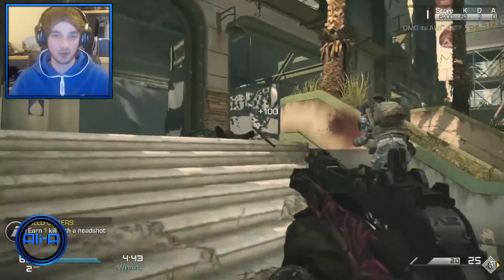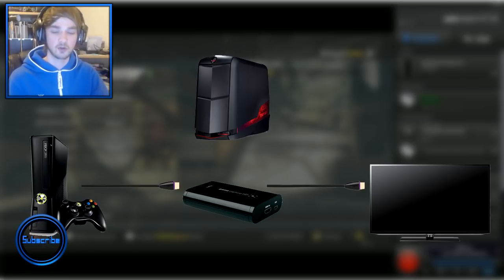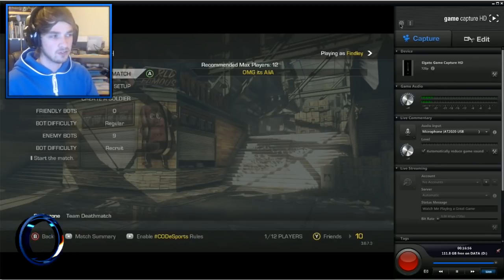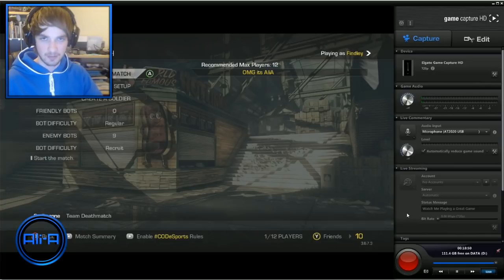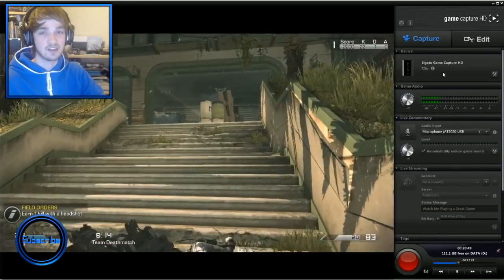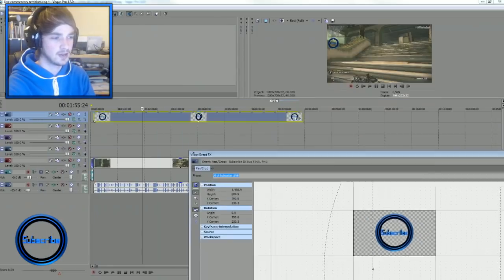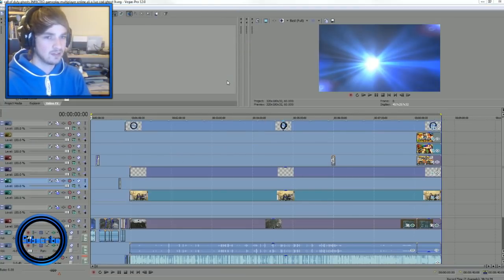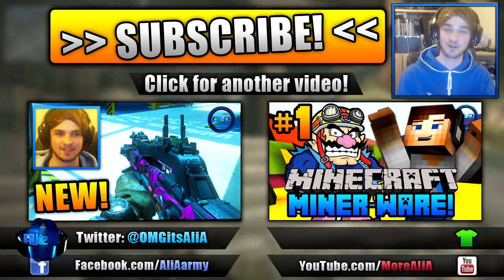Ali-A - How I make my YouTube videos! =)